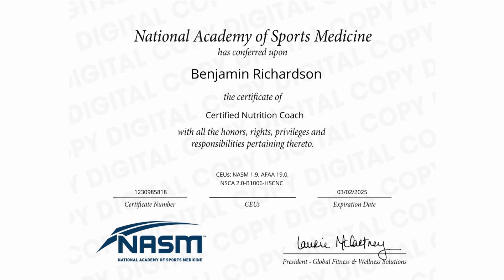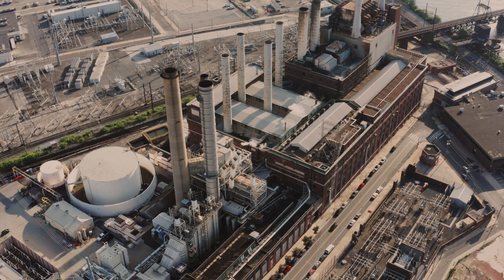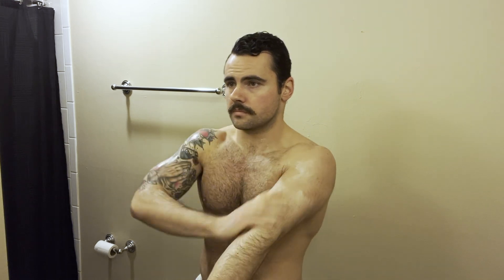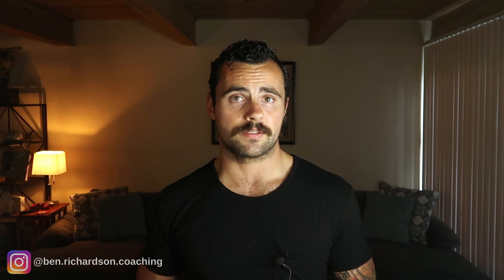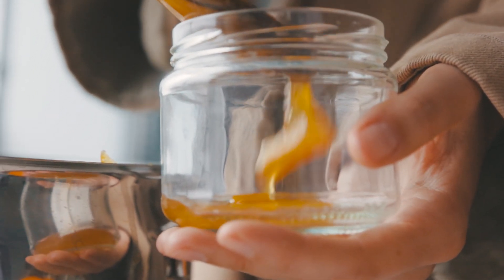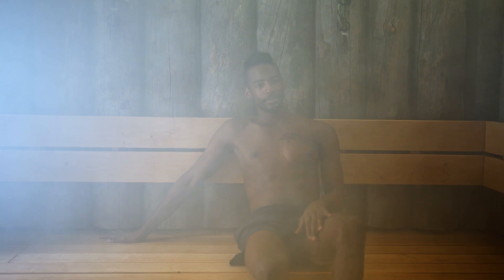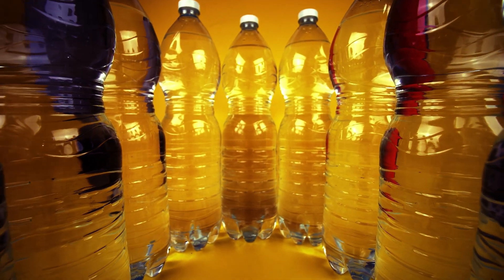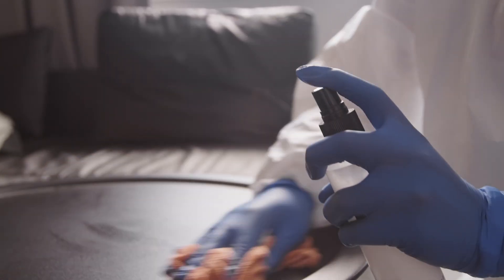Endocrine Disruptors That DESTROY Testosterone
These endocrine disrupting chemicals (EDCs) are sabotaging your testosterone levels.

If you're concerned about your hormonal health and looking for ways to protect your endocrine system, this video is a must-watch.

First, I want to talk about what endocrine disruptors are. These are chemicals that interfere with our hormones, potentially leading to hormonal imbalances. Understanding endocrine disrupting chemicals (EDCs) is key to safeguarding your health and testosterone levels.

I’ll explore how endocrine disruptors affect testosterone production. These chemicals can be found in everyday items, including plastics and phthalates, which are notorious for impacting testosterone. I'll share practical tips on how to avoid endocrine disruptors in your daily life to maintain optimal hormonal balance.

Did you know that endocrine disruptors can be hidden in our food? I'll highlight the common sources of endocrine disruptors in food and what you can do to minimize your exposure. Protecting your hormonal health starts with making informed choices about what you eat and use.

The video also delves into the broader impact of endocrine disruptors on the endocrine system. From understanding how these chemicals interact with our hormones to the specific effects on testosterone levels, you’ll gain valuable insights into maintaining your hormonal health.

Phthalates are a significant concern when it comes to testosterone. We'll discuss how phthalates affect testosterone and what you can do to limit your exposure to these harmful chemicals. By being aware of phthalates in everyday products, you can take steps to protect your hormonal health.

Understanding the link between chemicals and your hormonal system is essential for maintaining balance and avoiding toxins that disrupt your endocrine function. I'll provide actionable tips to help you reduce your exposure to these harmful substances and support your hormonal health.